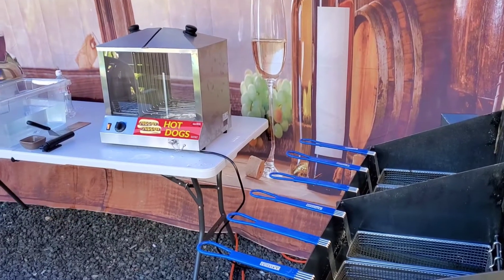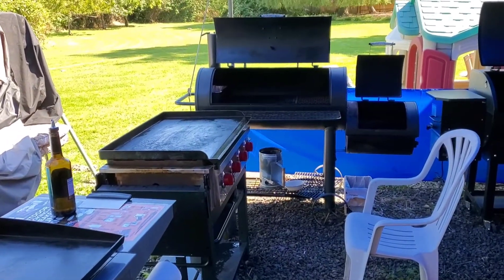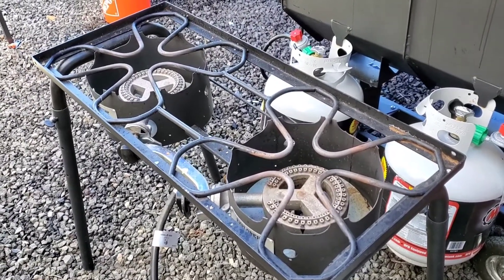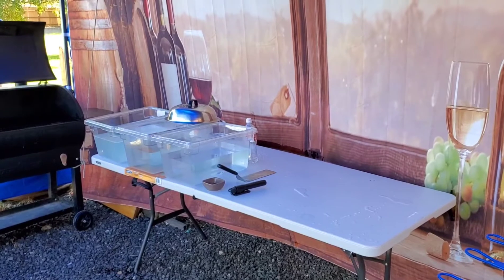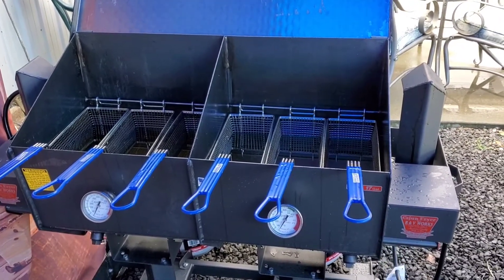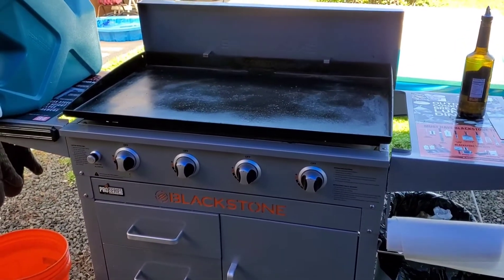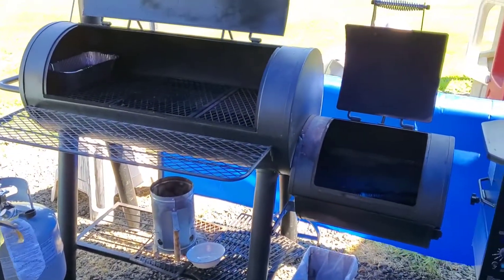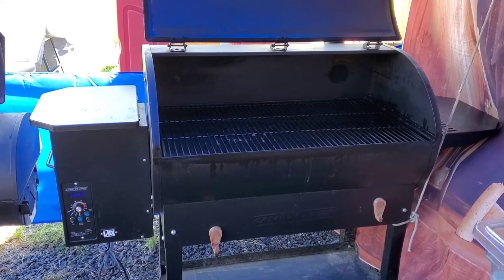Chef Michael Dean's outdoor kitchen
This is my outdoor cooking station. Camp chef 36 inch griddle, camp chef Pro Lux 36 inch pellet smoker. Campchef 2 burner stove. Blackstone Pro Series 36 inch griddle. R & V Works 17 gallen six basket fryer. Commercial Hot Dog Station.